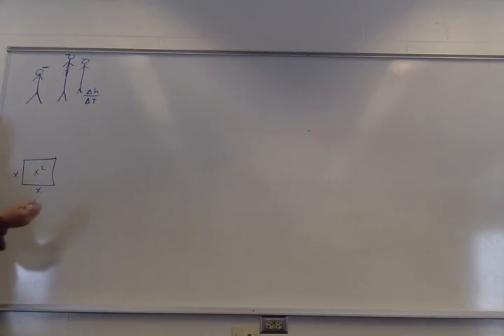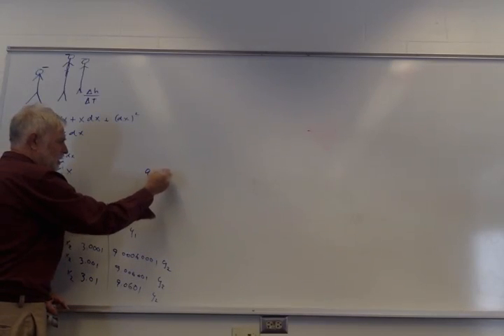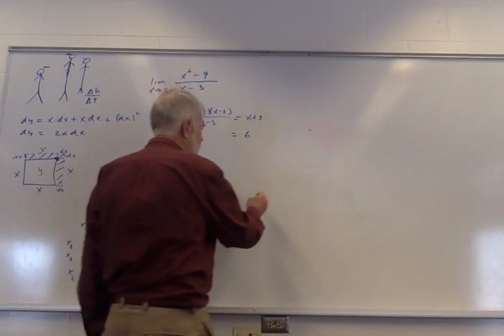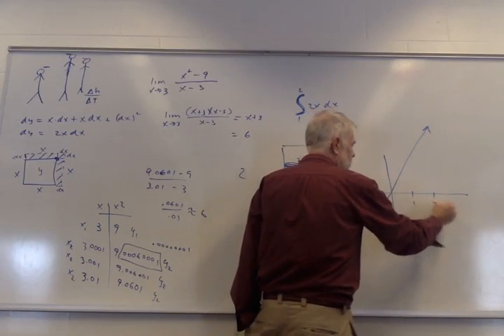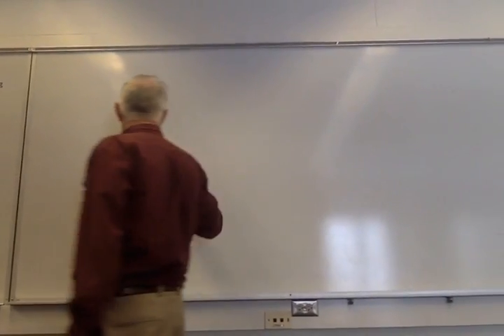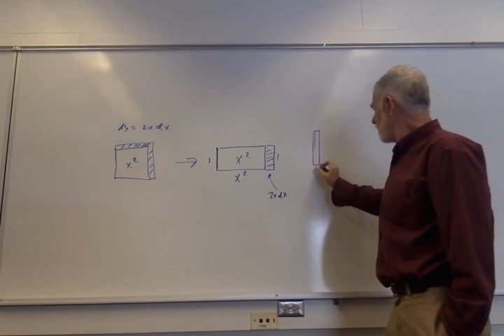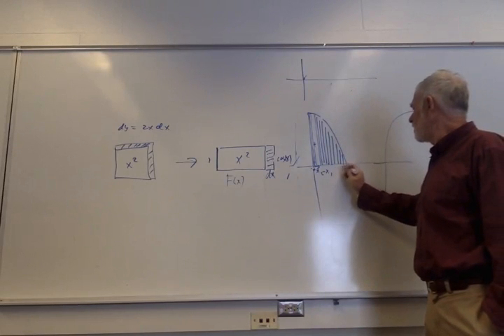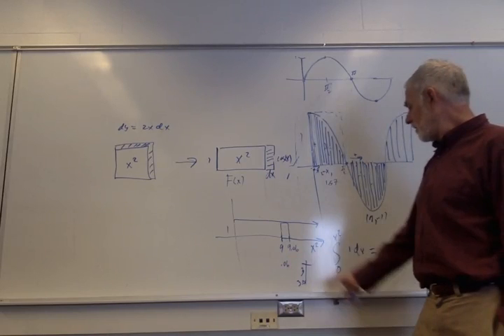The relationship between differentiation and integration